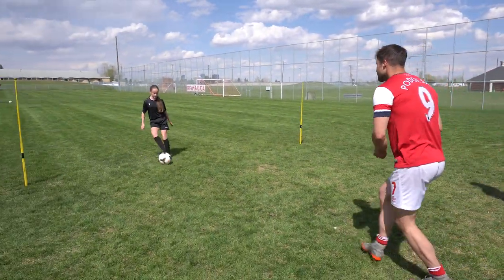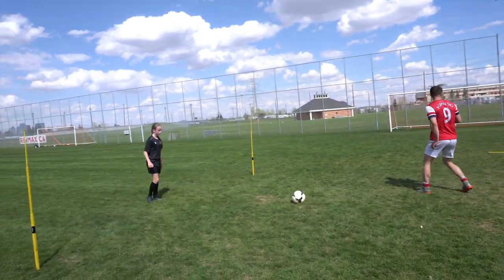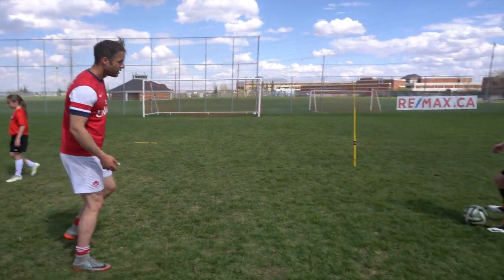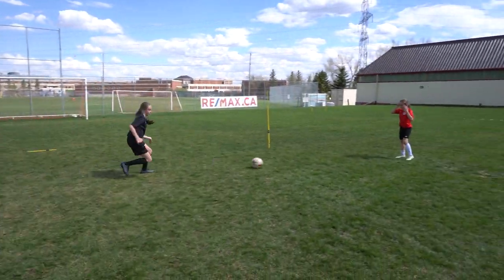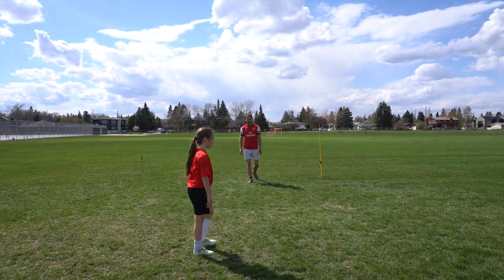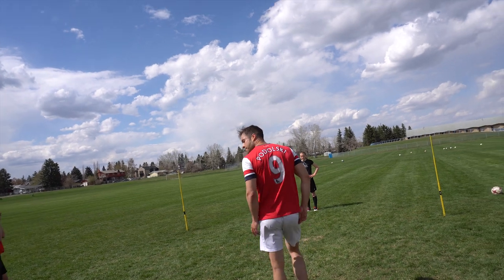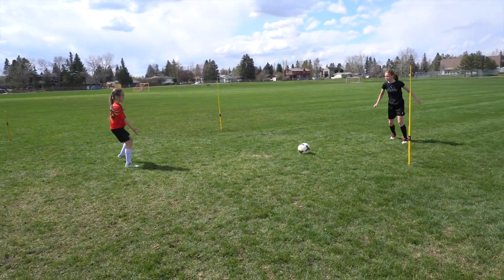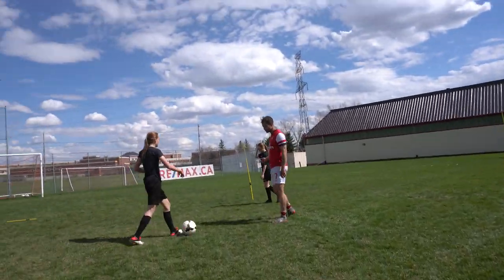Soccer Passing Drills For Kids | Soccer Drills u18 / u16 / u14 /12 / u10 / u8 drills for beginners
Improve your soccer passing skills with these different soccer passing drills for kids, beginners, and advanced players. Players of all ages from u18 - u8 could use these soccer passing drills to improve their passing technique, first touch, and off the ball movement.

You make this possible when you:

1) LIKE
2) COMMENT
3) SHARE

Other related searched that will find this video helpful:

soccer drills
soccer passing drills
soccer passing drills for kids
soccer drills u8 / u10 / u12 / u14 / u16 / u18
soccer passing drills advanced

Dylan Tooby
Progressive Soccer